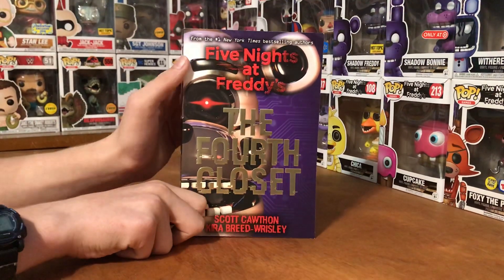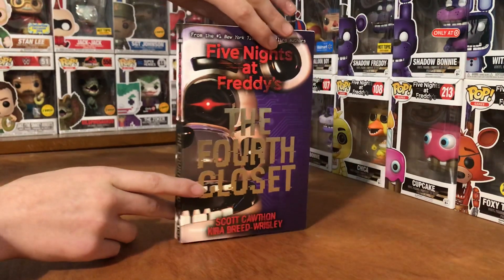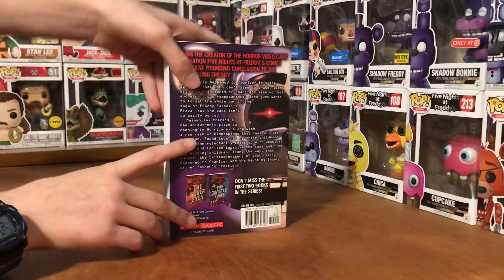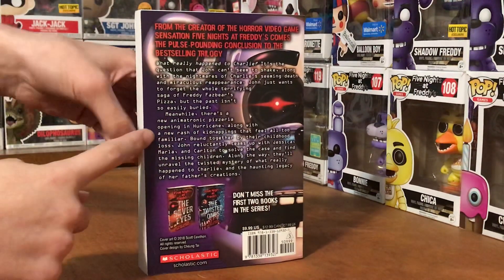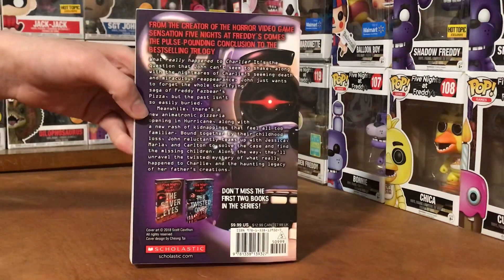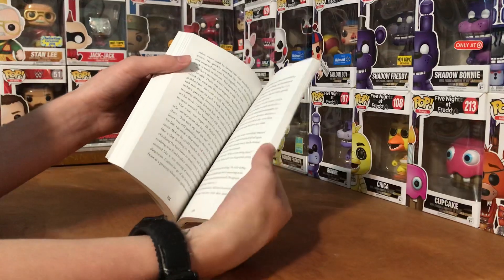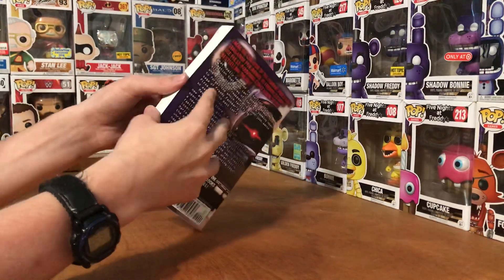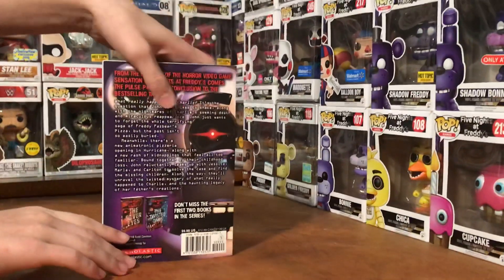The Fourth Closet is out!! FNAF Book Five Nights At Freddys Scott Cawthon Funko POP!It Master